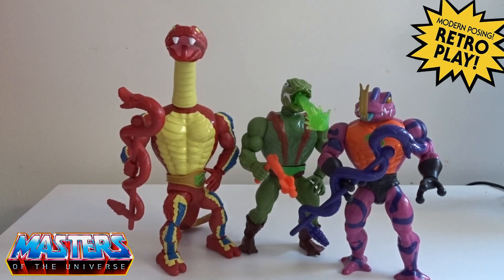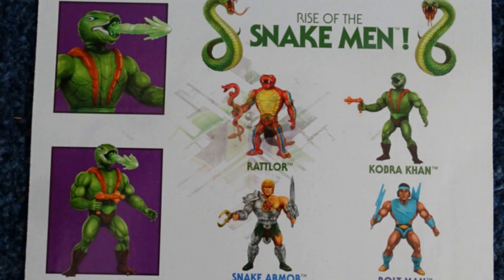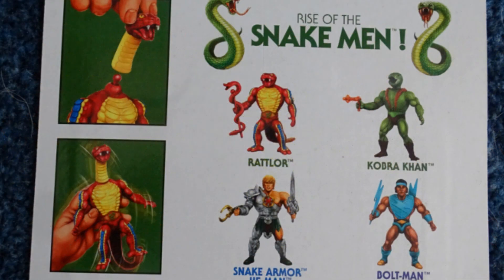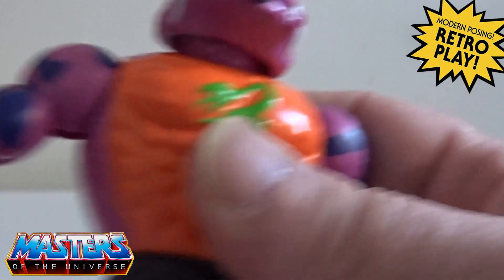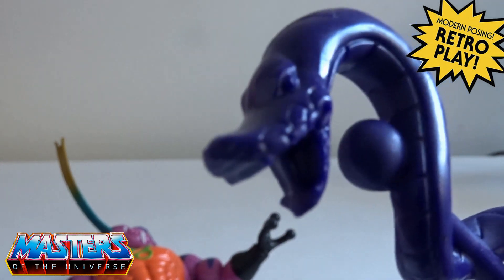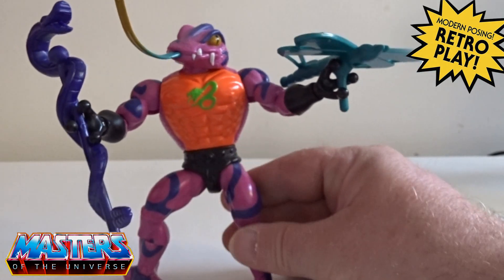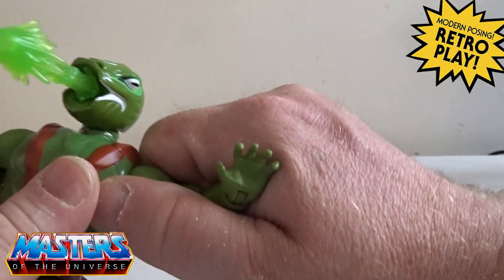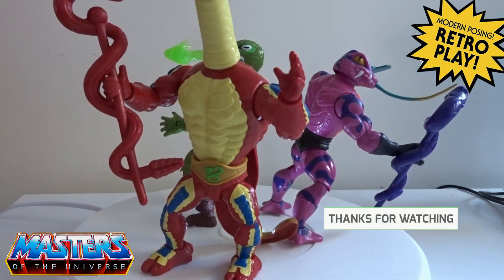MOTU Rattlor, Kobra Khan & Tung Lashor Masters of the Universe Origins Review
Intro Music
Music from Uppbeat (free for Creators!)